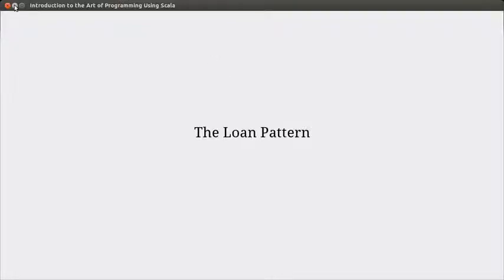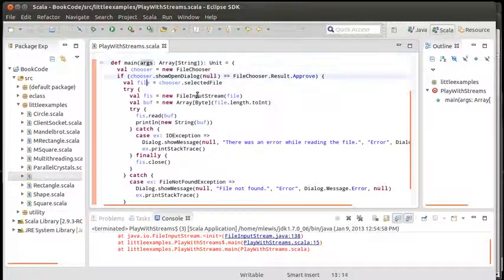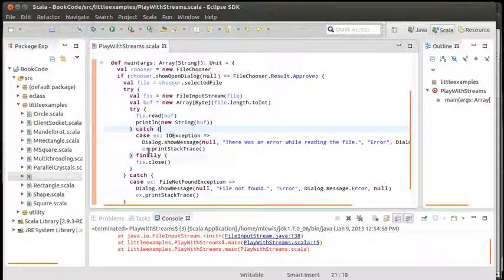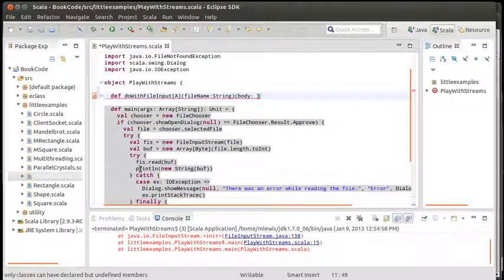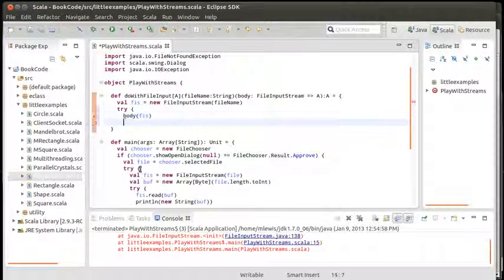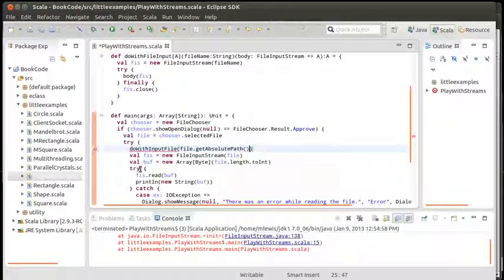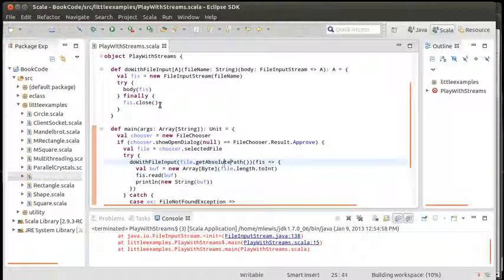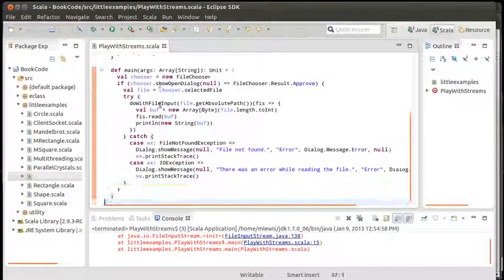Loan Pattern using Scala